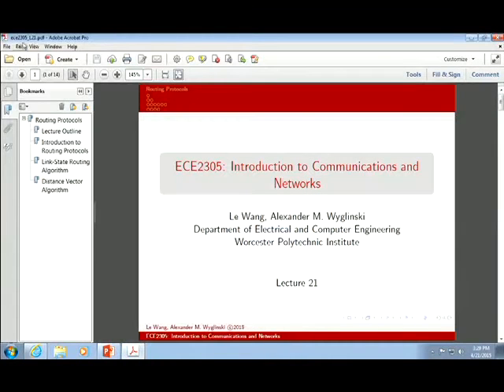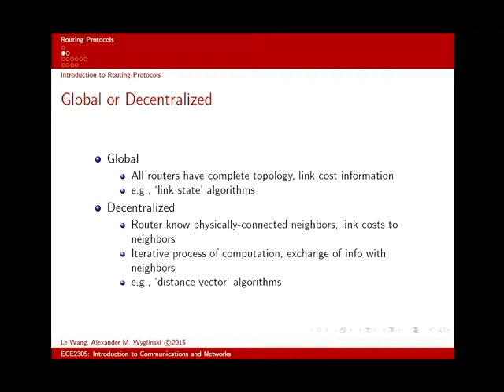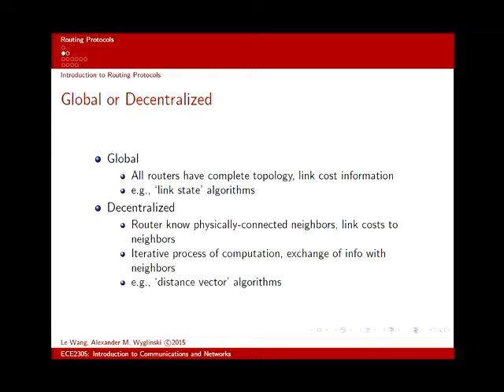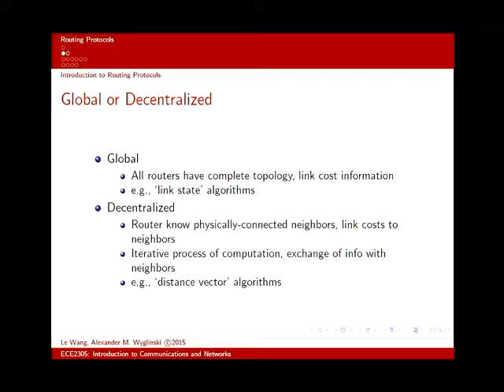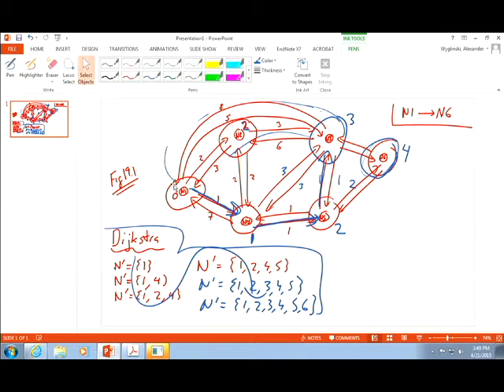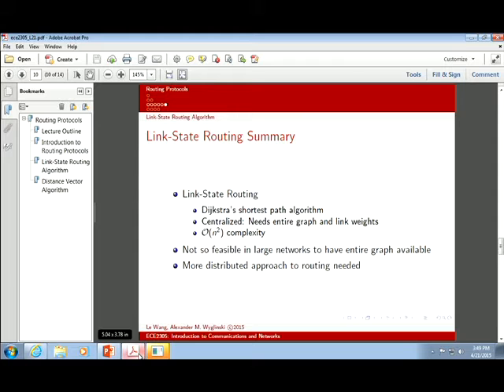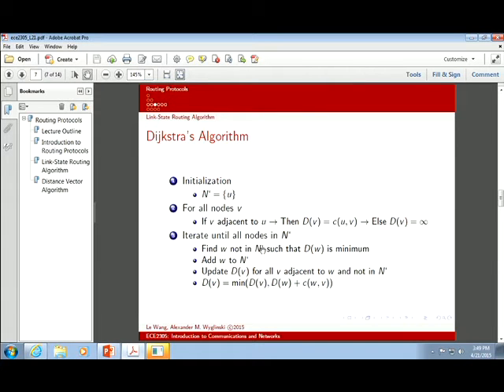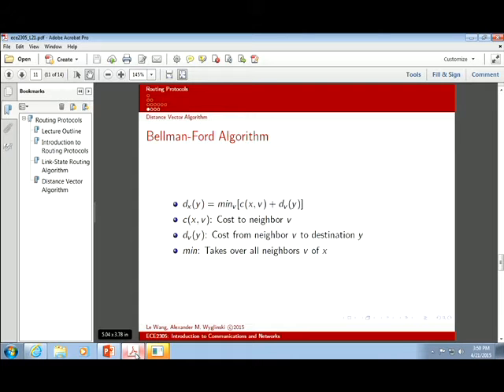ECE2305 Lecture 21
Topic: Link State Algorithm, Distance Vector Algorithm